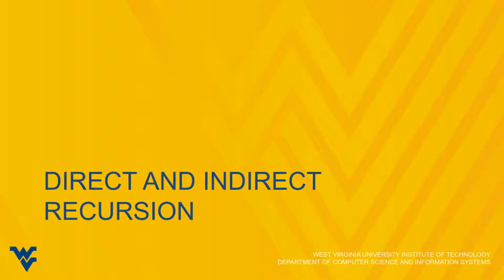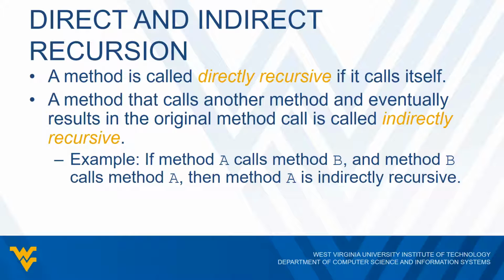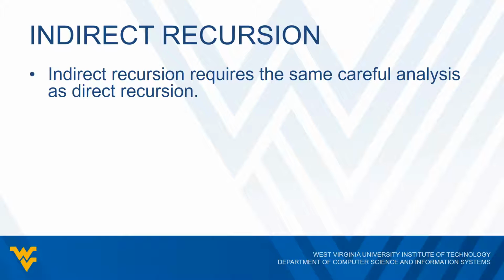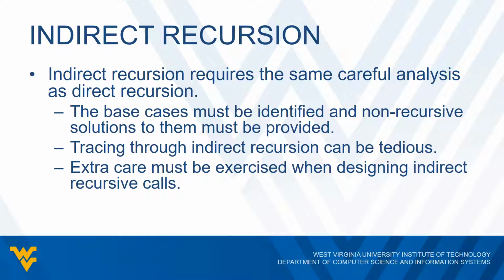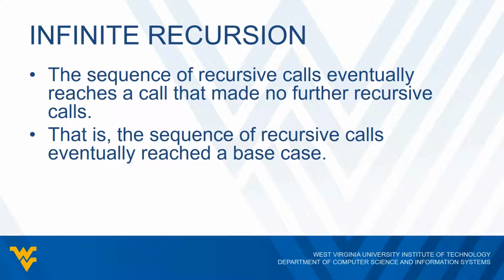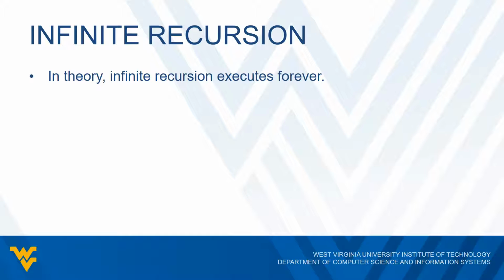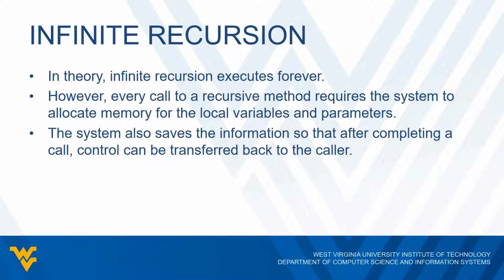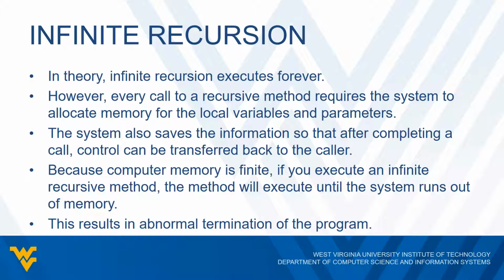CS 122, Lecture 34b